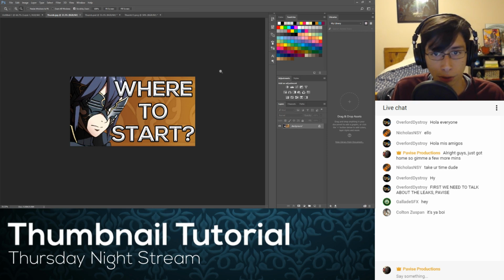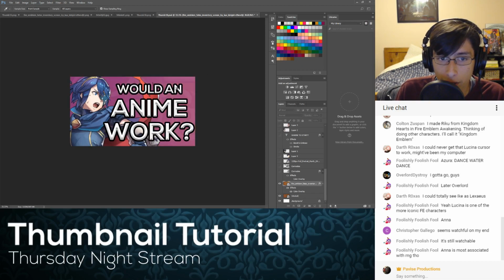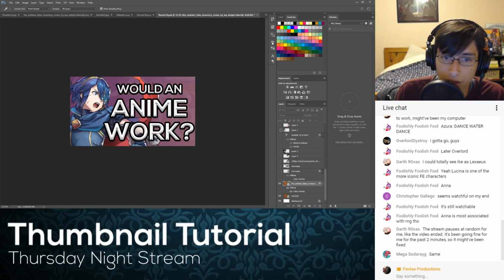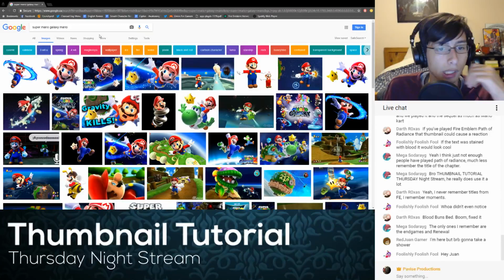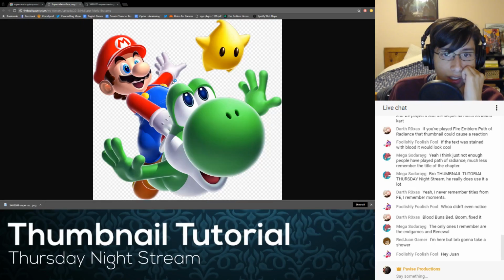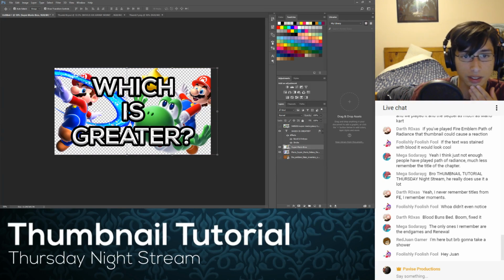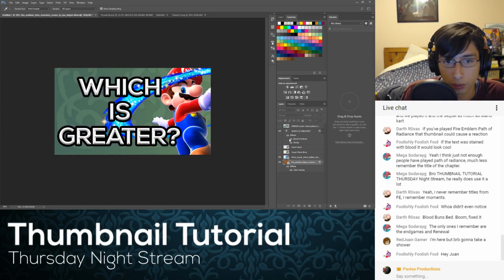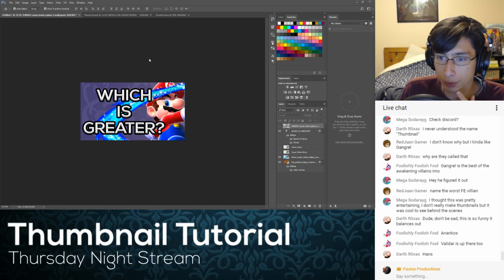Chill Stream - Live Thumbnail Tutorial/Critique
This may bore some of you guys to tears but I thought I'd go over my mentality when creating thumbnails and share some of my tips with you guys.